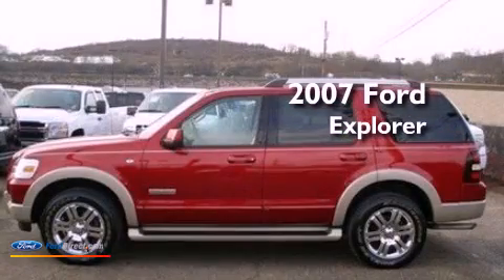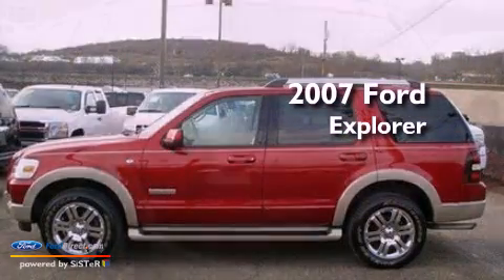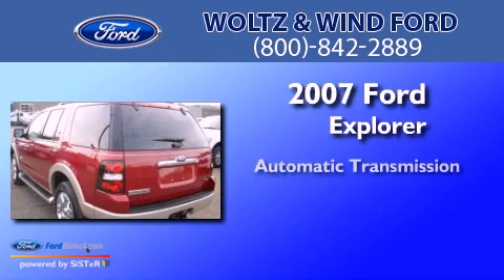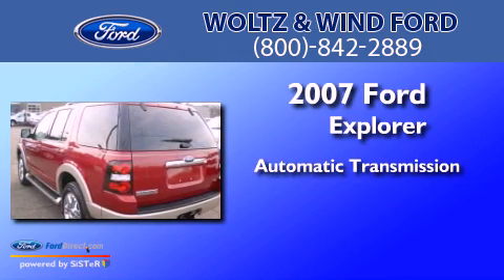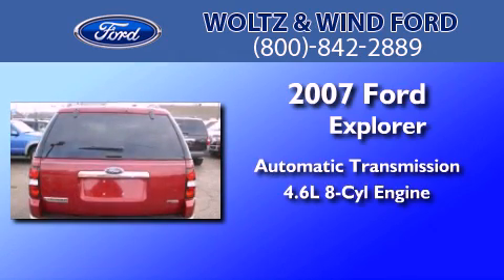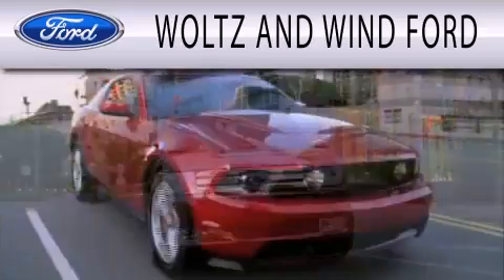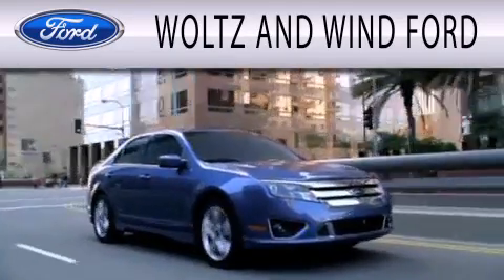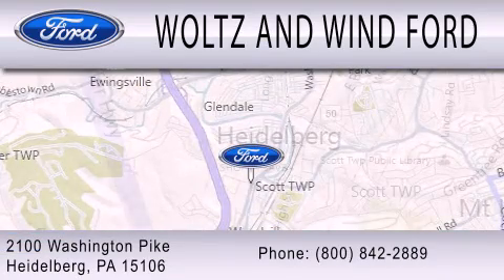2007 FORD EXPLORER Heidelberg PA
Year : 2007
 Make : FORD
 Model : EXPLORER
 Engine : 4.6L V8 24V MPFI SOHC
 Trans . : 6-SPEED AUTOMATIC
 Exterior : DARK CHERRY METALLIC
 Miles : 62,091
 Interior : CAMEL
 Stock : TR2226A